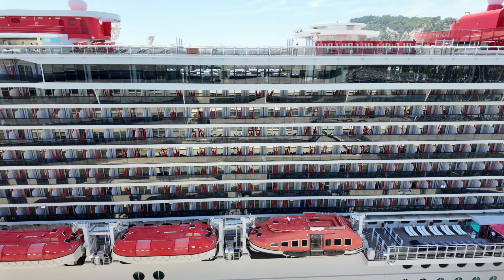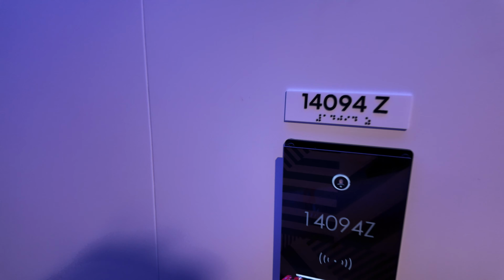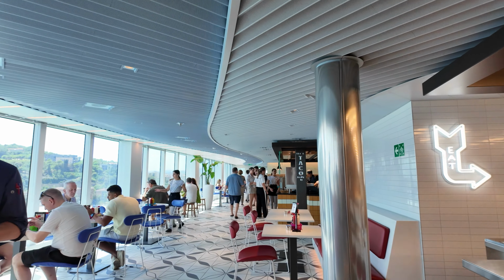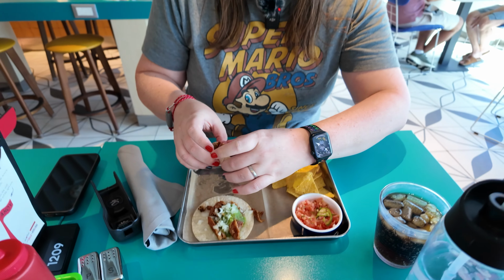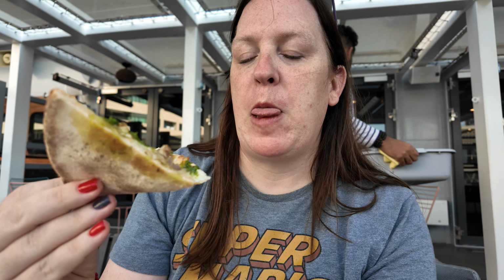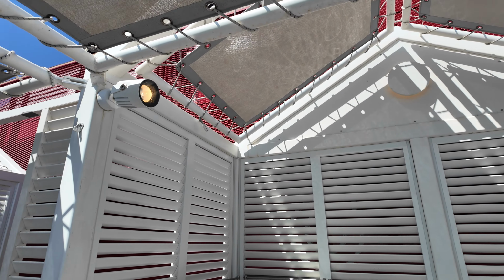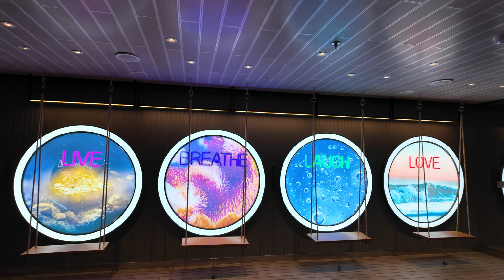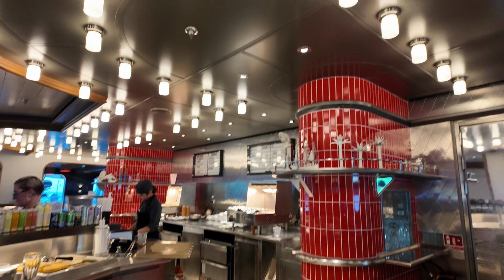First time on the Scarlet Lady! Embarkation Day for Virgin Voyages' Irresistible Med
We board Virgin Voyages' Scarlet Lady for the first time. We are embarking on a seven night tour of the Mediterranean from Barcelona, visiting the French and Italian rivieras, as well as Rome and Ibiza.

We are Dani and Tori, married, US expat, travel and Disney Enthusiasts based in the Netherlands.  We focus on fun and informative videos that show the highs and lows as well as any tips and tricks we discover on our travels.